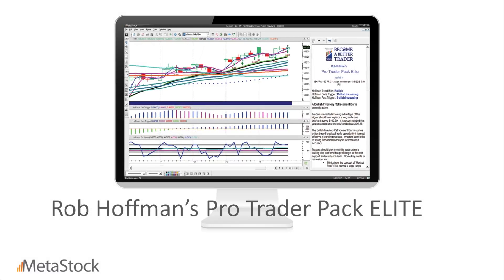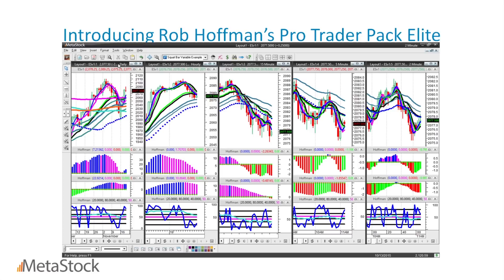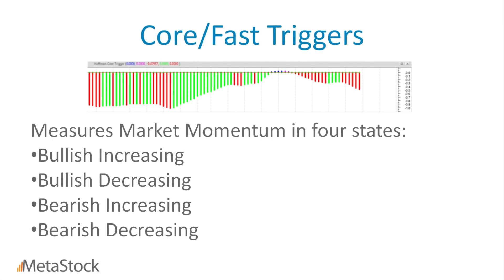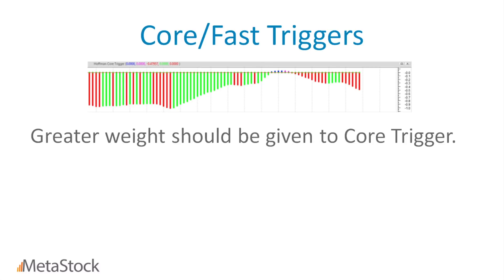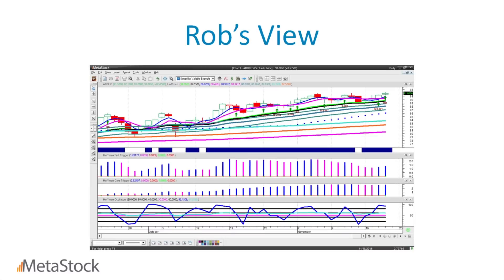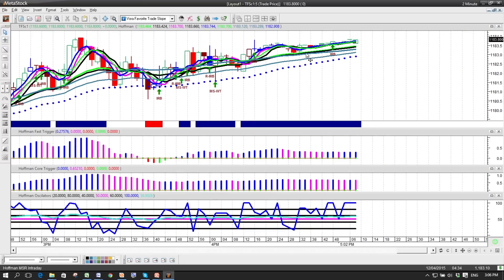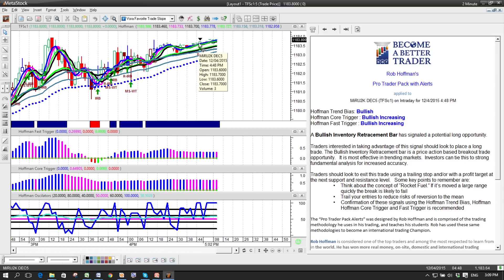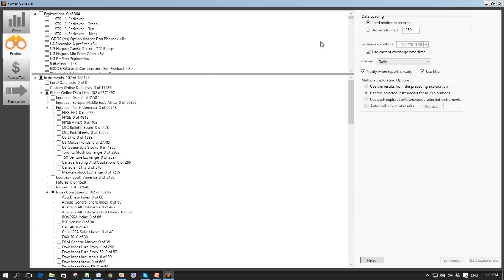Rob Hoffman's Pro Trader Pack ELITE for MetaStock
In this brief presentation, Jeff Gibby demonstrates Rob Hoffman's Pro Trader Pack Elite for MetaStock.

For the first time ever, Rob’s Hoffman’s real time alerts are available to the public exclusively in MetaStock. This means you can see real-time buy and sell signals on your charts. You can also scan the markets to find the securities that meet Rob’s proven criteria.

In addition, all the patterns are fully documented using the MetaStock Expert Commentary feature. When you see a Momentum Shift Breakout, for example, the Pro Trader Pack Elite will tell you precisely what you need to do to execute your best trade.